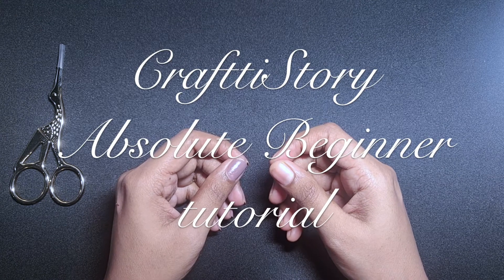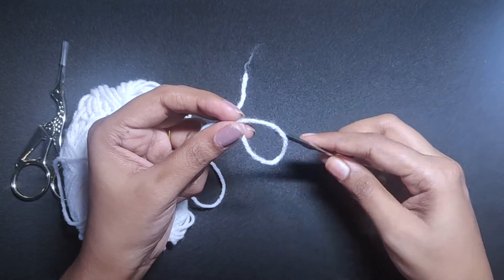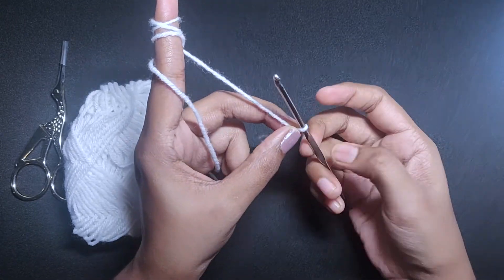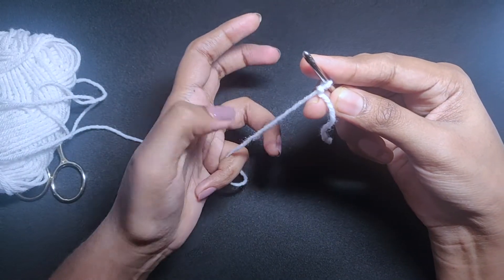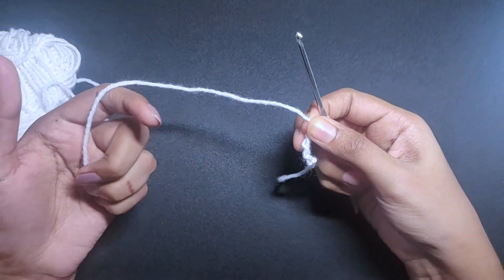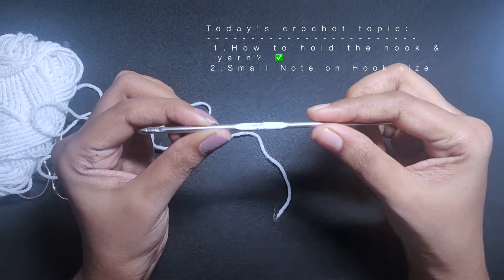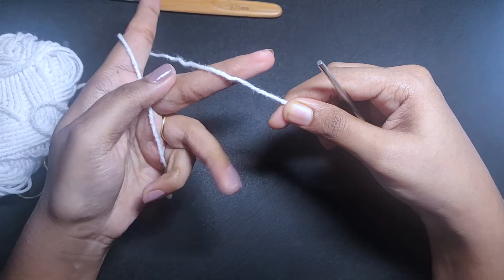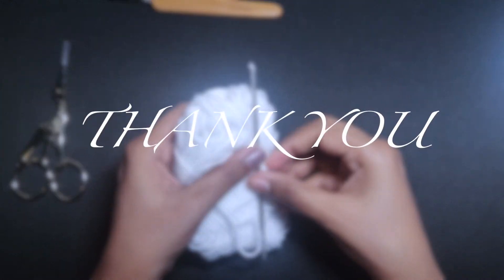How To Hold Hook And Yarn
Hi Crocheters,

This video covers on basics of how to hold hook and yarn for absolute beginners. I will also be answering a few questions asked by our crocheters from Part - I and Part II

Part -2

Things needed to get started: (only for basics and practice)

Woollen Yarn for basics
Bamboo crochet hook
Basic aluminium hook

Please post your questions in comment section.